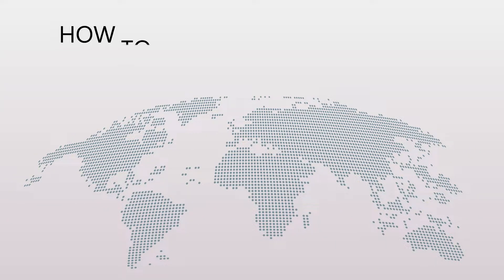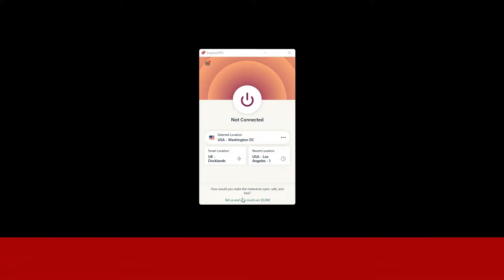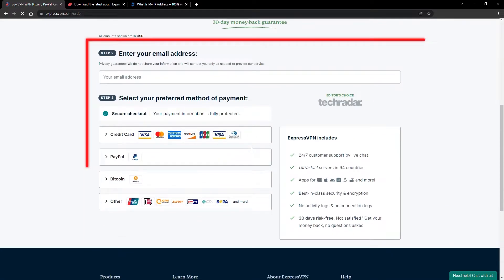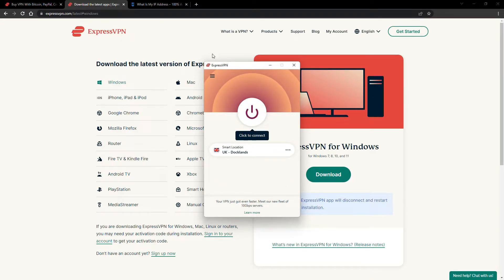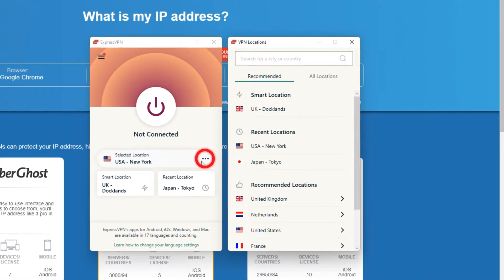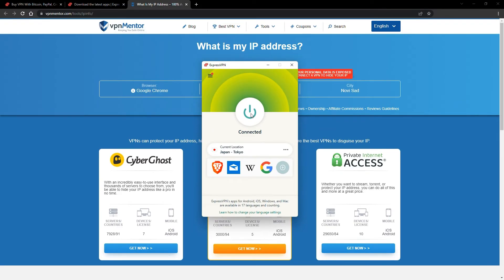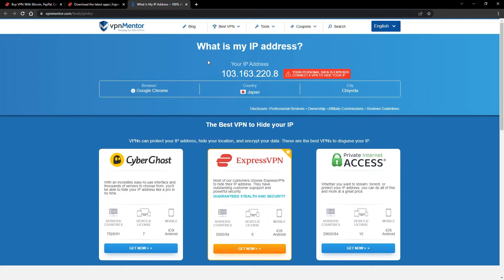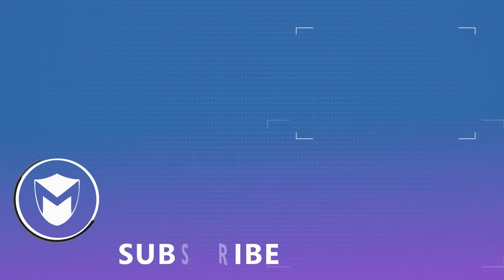How to Get a Japan IP Address in 2025 | Quick, Safe, and Easy 🔴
Do you want to find out how to get a Japan IP address?

Pretty quick tutorial on “How to get an Japanese IP address”, right?

Want to learn more? Don't miss this post on our blog!

00:00 Intro How to get Japan IP address
00:15 How to Get ExpressVPN
00:30 How To Install a VPN
00:43 How to Check Your IP
00:53 How to Change IP